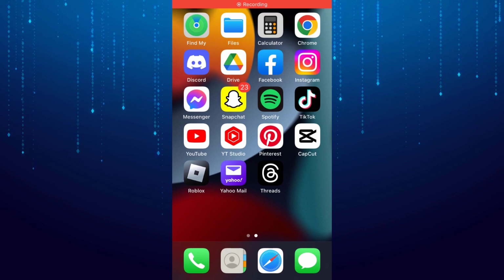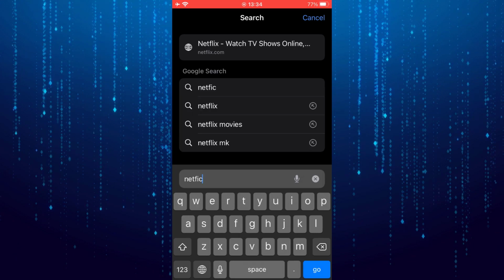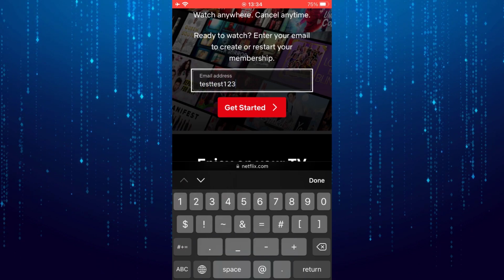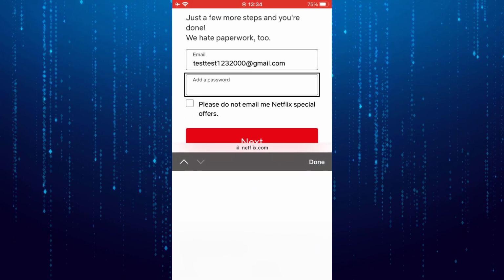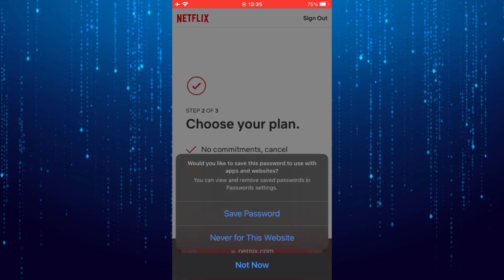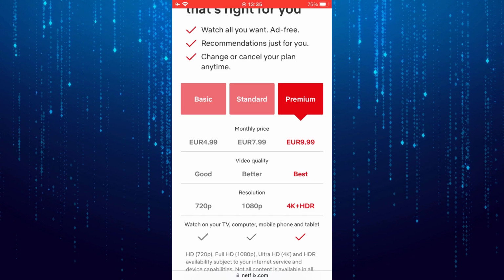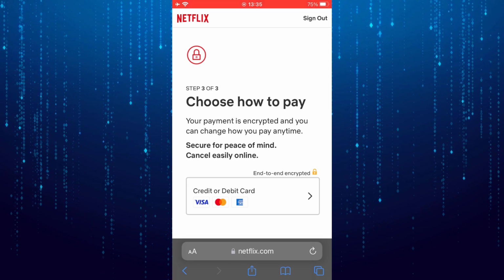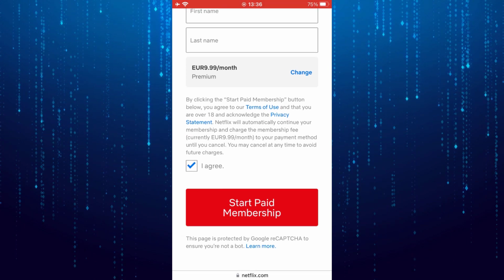How To Create Netflix Account In iPhone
In this video I'll show you how to create a Netflix account on your iPhone.